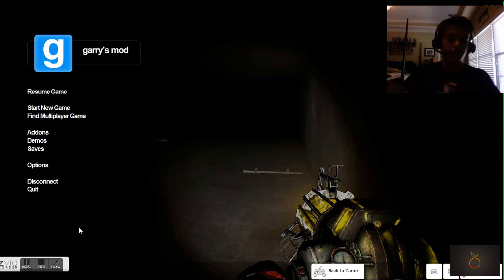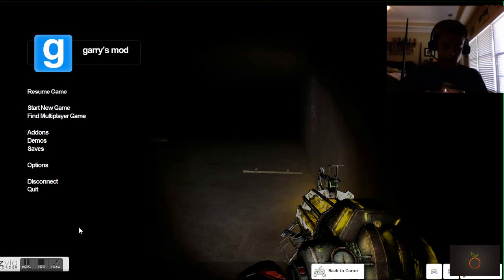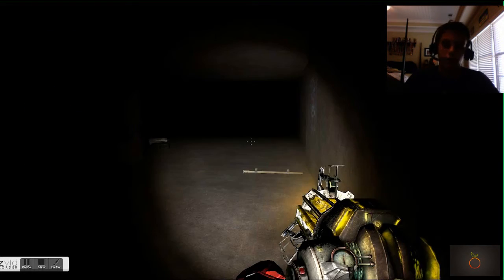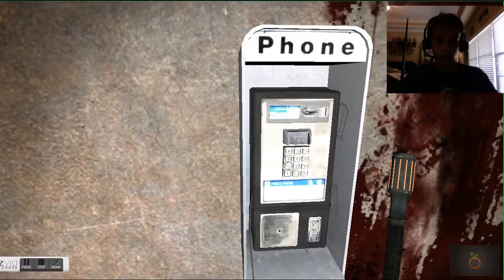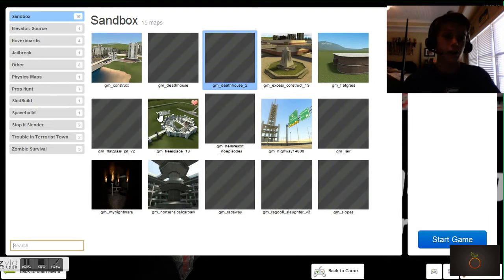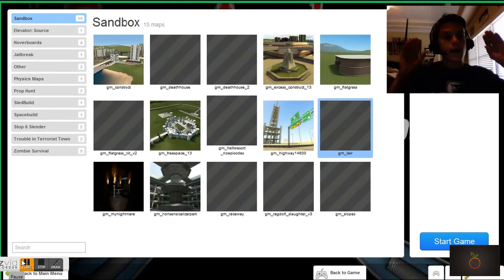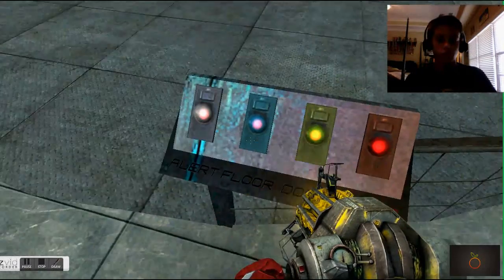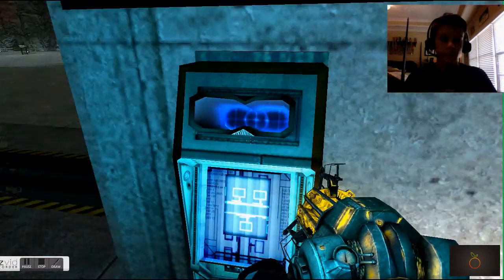GARRY'S MOD DEATH HOUSE PART-2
death house part 2